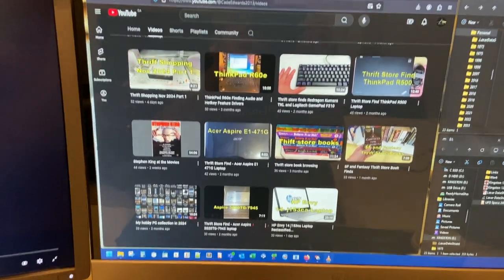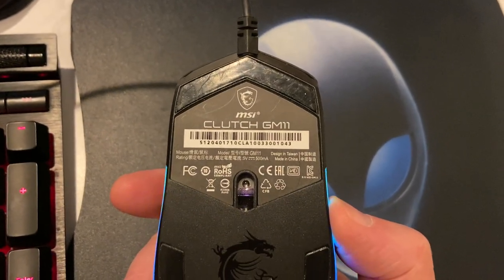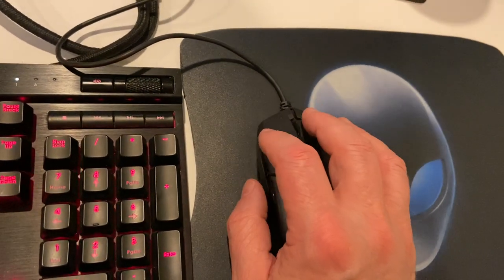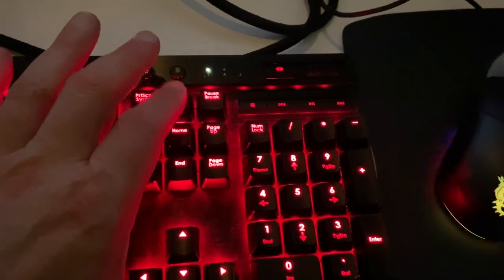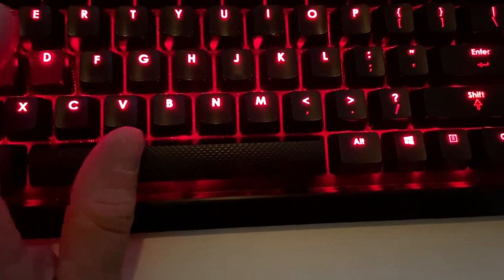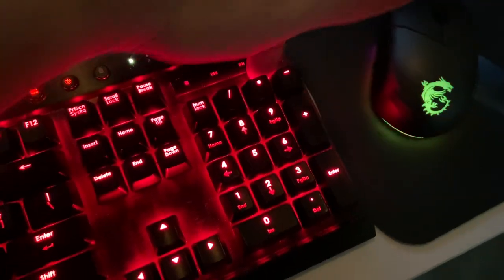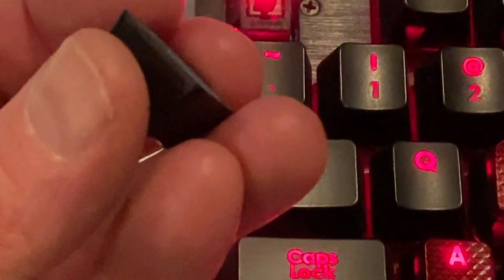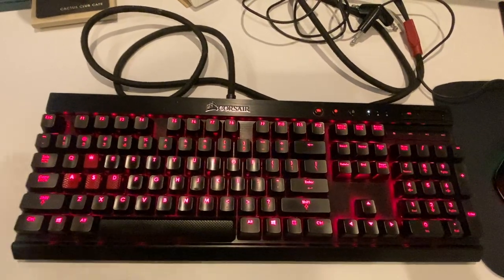ASMR Keyboard: Corsair K70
Got a new ASMR video for ya all!